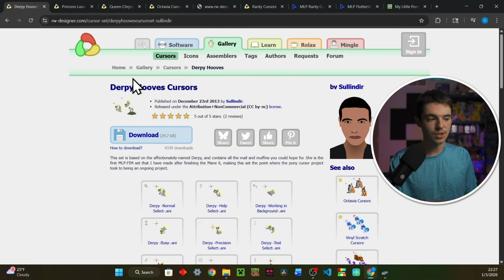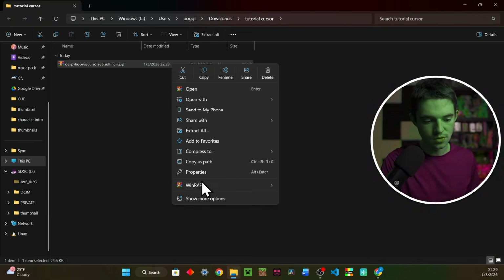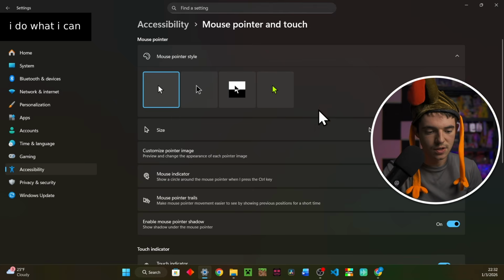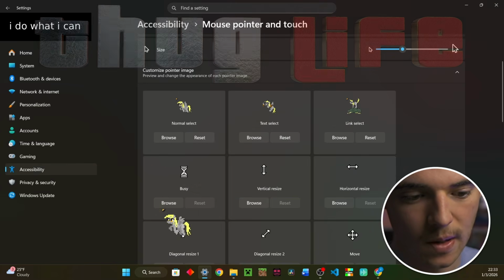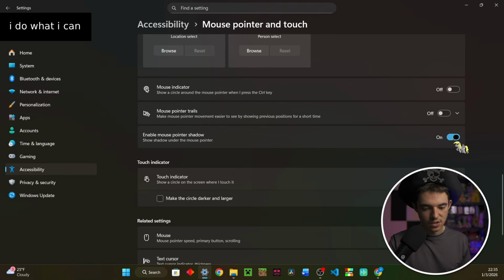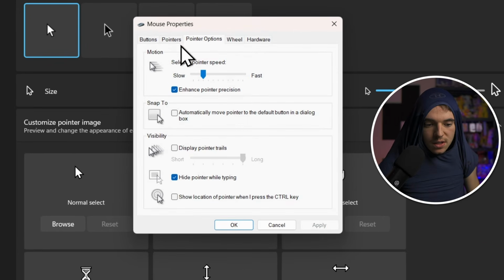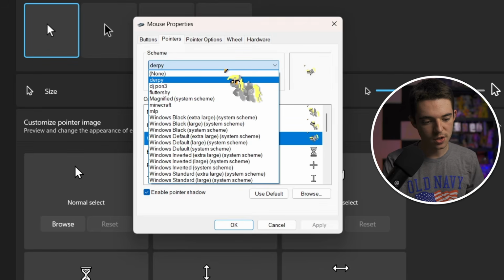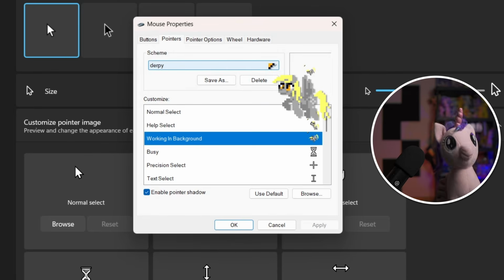How to Get a Custom My Little Pony Cursor! Tutorial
TODAY I SHOW YOU HOW TO GET A CUSTOM MY LITTLE PONY CURSOR/MOUSE POINTER FOR YOUR COMPUTER!!!
THE MLP TUTORIAL META IS REAL
IF YOU DO NOT DO THIS, YOU ARE NOT A TRUE BRONY AND YOU WON'T LIVE A FULFILLING LIFE.

DOWNLOADS && STUFF:
DERPY: